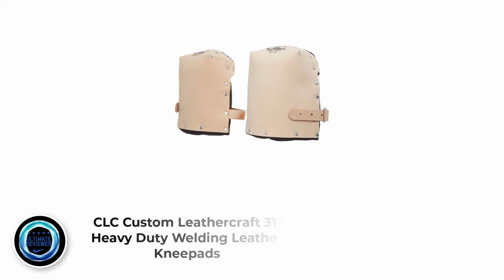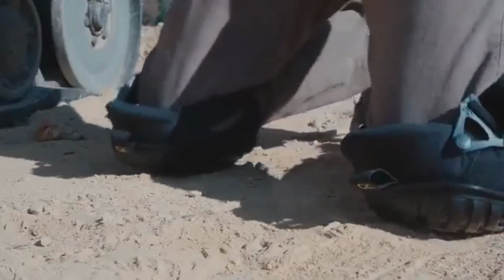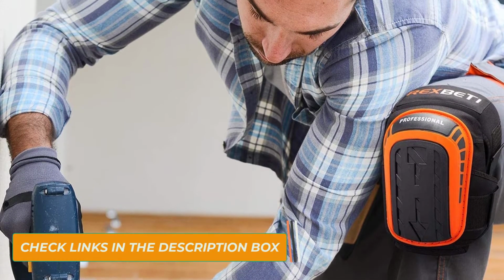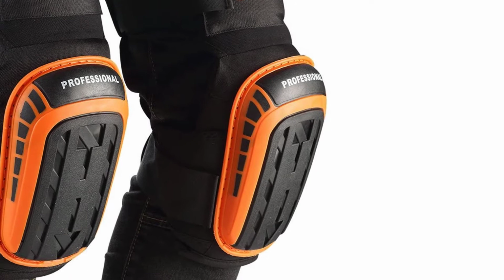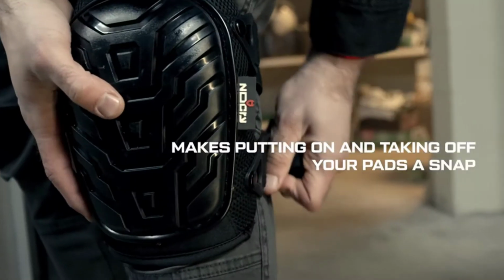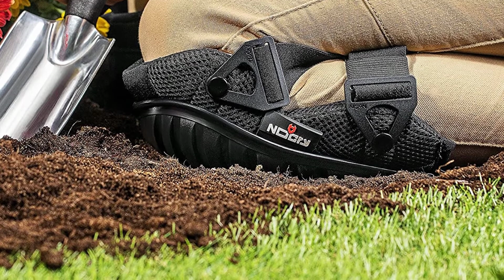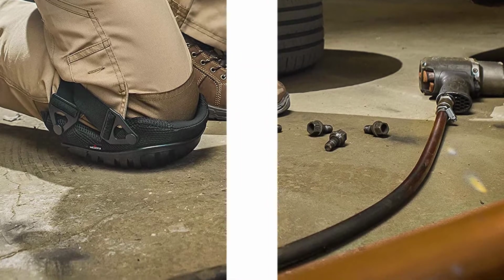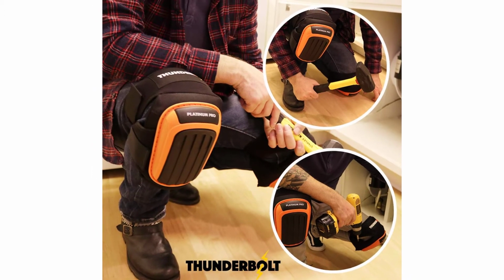✔️Top 5: Best Welding Knee Pads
✔️Best Welding Knee Pads
📌Product Link📌
✅ 1. CLC Custom Leathercraft 313 Heavy Duty Leather Kneepads
✅ 2.  REXBETI Knee Pads for Work
✅ 3. NoCry Professional Knee Pads with Heavy Duty Foam
✅ 4. Knee Pads for Work by Thunderbolt
✅ 5. Sellstrom KneePro Knee Pad

★ Try Audible and Get Two Free Audiobooks
★Try Twitch Prime
★ Kindle Unlimited Membership Plans
★ Create an Amazon Wedding Registry
★ Audible Gift Membership
★ Prime Student 6 – Months Trial
★ Create an Amazon Baby Registry
★ Try Amazon Devices & Accessories
★Try Amazon Fresh
★ Try Amazon Hot New Releases